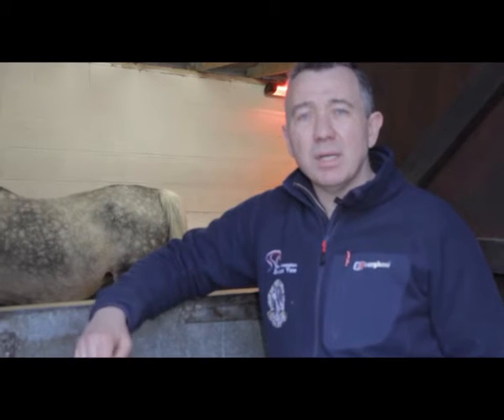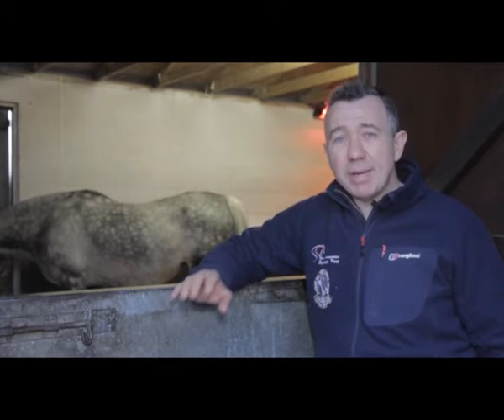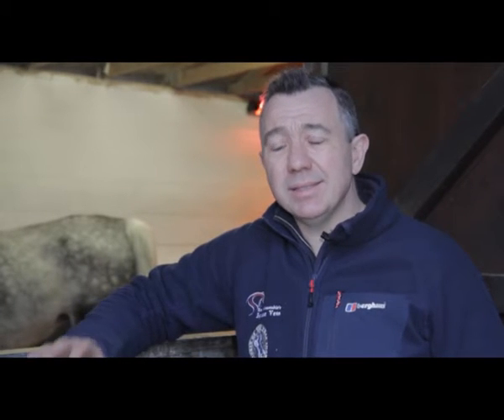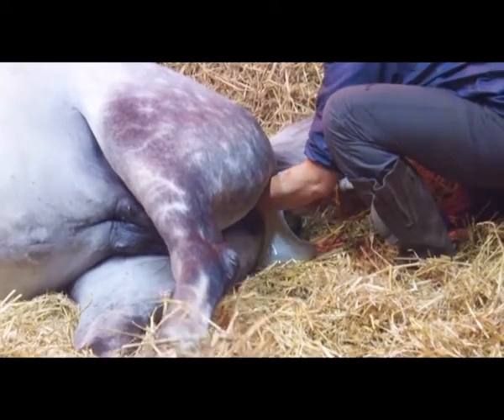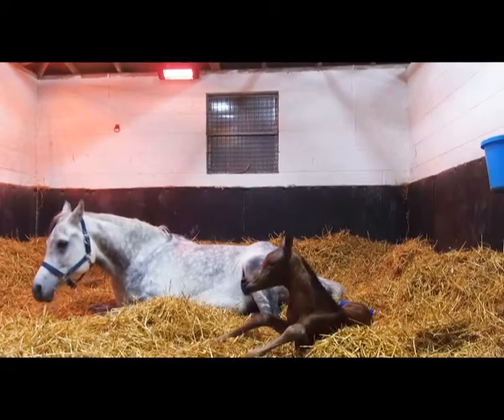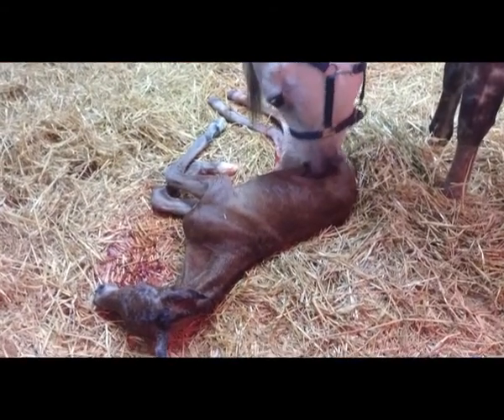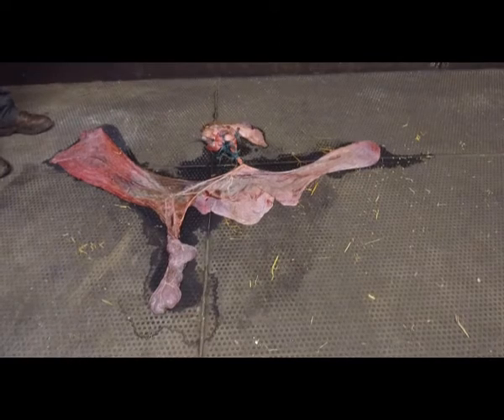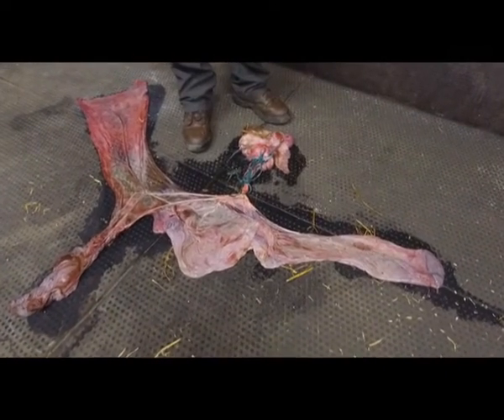Ask the Expert: HOYS sponsor Simon Constable Vets gives advice on caring for a mare in foal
Simon Constable Vets shows live footage of an Arab mare foaling and explains what to check and what to look out for.